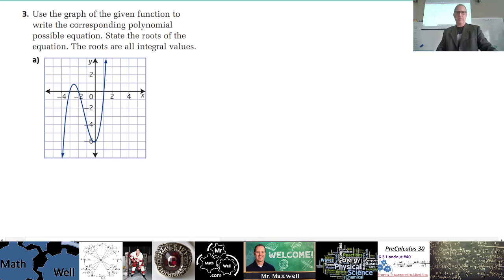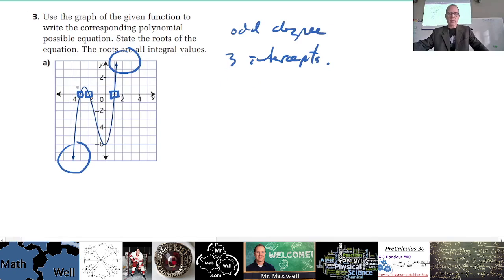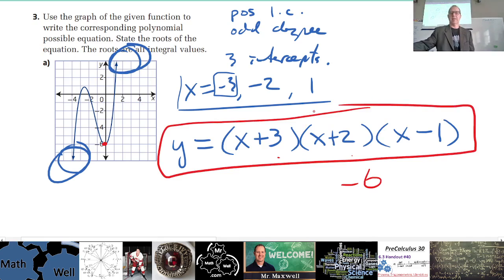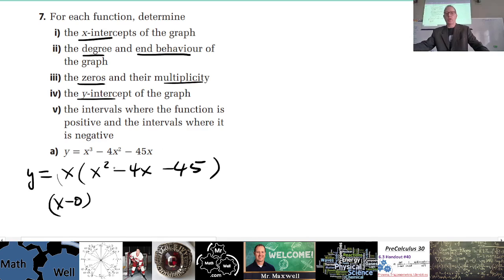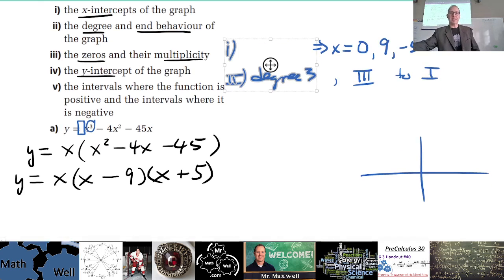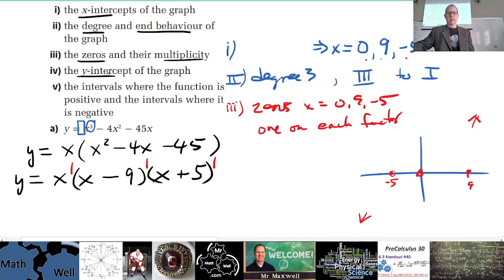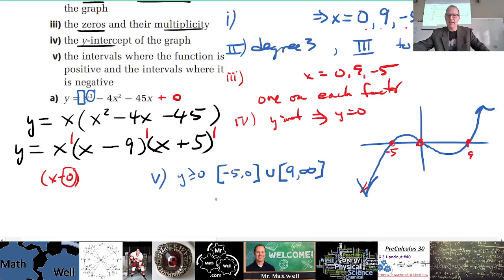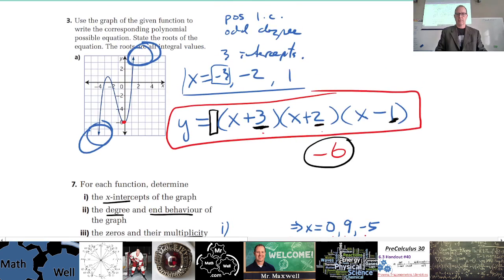PC 30 3.4 Polynomial Equation from graph #3, 7 homework ques